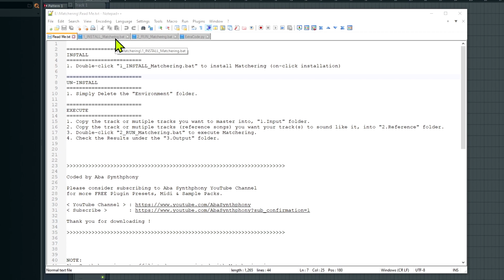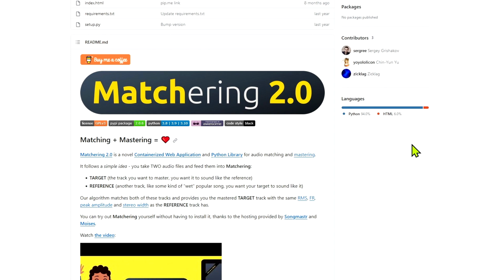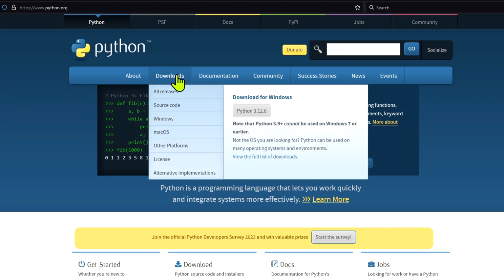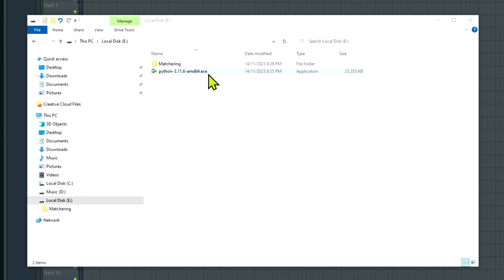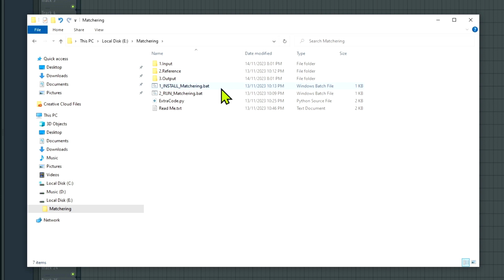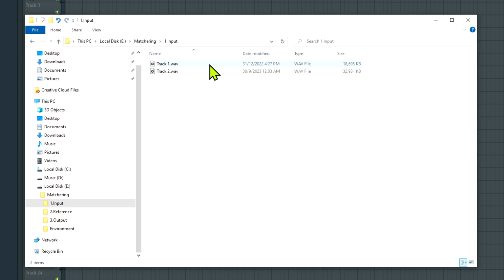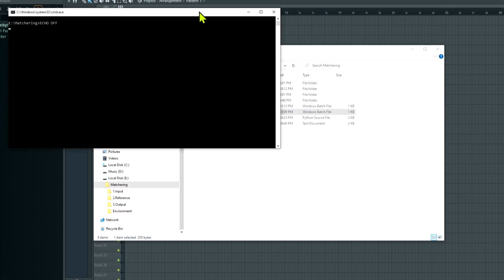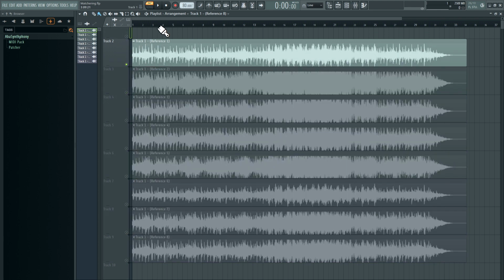Send Your Music for Mastering? Can This be Done with Matchering 2.0, in Batch?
In this video, I want to introduce to you an open source library that every music producer can use to master their music, that is the Matchering 2.0.

I have also written some scripts to enable batch mastering using this Matchering library. With this scripts, you can have multiple reference tracks and enhance multiple pieces of music at once. Simply pick and choose the best one you like at the end, for your final results.

AI mastering uses machine learning to adjust the compression, EQ, stereo width, and more to enhance our music. However, this automatically generated results by AI may not be our preference. AI in actual fact do not have the capability to understand what we want or what is in our mind.

Matchering on the other hand does not use any AI technology to master our music. Instead, it uses the python digital signal processing library to match our music file with a reference track, and it ensures your mastered results have the same RMS, frequency response, peak amplitude and stereo width as the reference track.